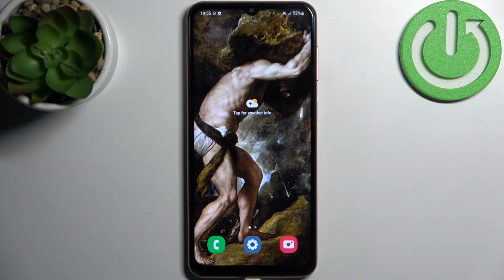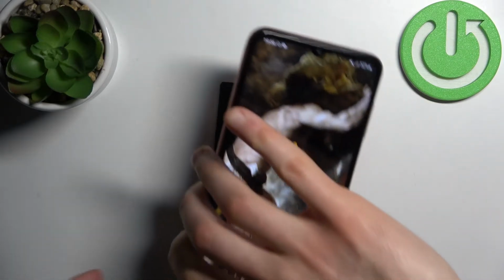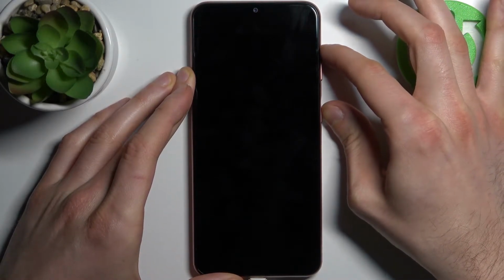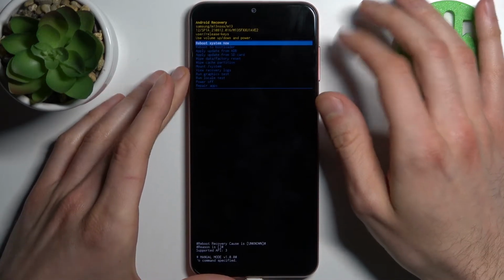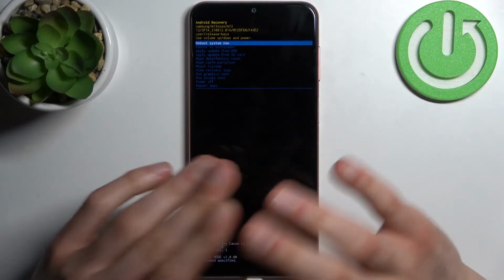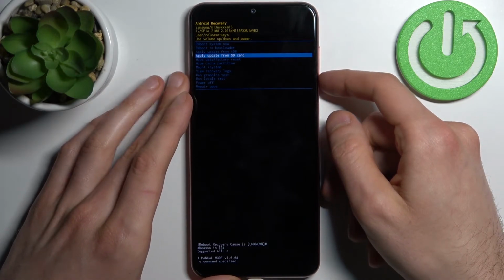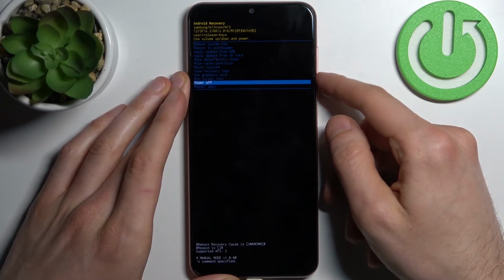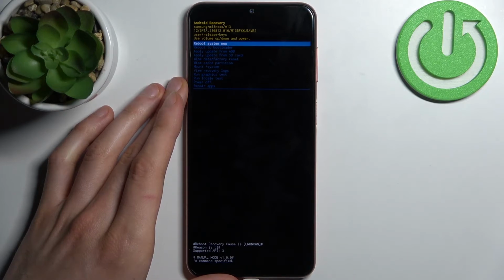How to Open Recovery Mode on SAMSUNG Galaxy A04s - Enter Recovery Mode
Find out more info SAMSUNG Galaxy A04s:
If you want to know how to open recovery mode on SAMSUNG Galaxy A04s, watch this tutorial. Our expert will show you what you need to do to enter the secret menu, and then how to open it and navigate through the Recovery Mode. If you want to wipe cache partition, boot to bootloader, reboot system, apply update from SD card, perform a factory reset, view recovery logs and more, then you shouldn't miss this tutorial. If you want to know more about your SAMSUNG Galaxy A04s, visit our YouTube channel.

How to open recovery mode on SAMSUNG Galaxy A04s? How to enter recovery mode on SAMSUNG Galaxy A04s? How to navigate recovery mode on SAMSUNG Galaxy A04s? How to find recovery mode on SAMSUNG Galaxy A04s?